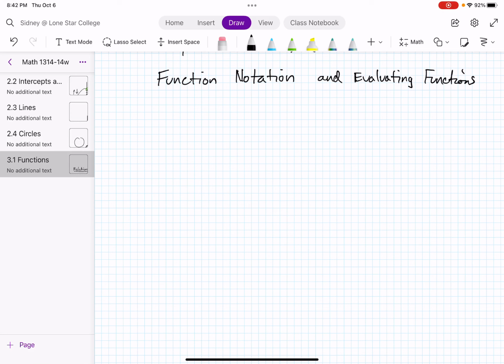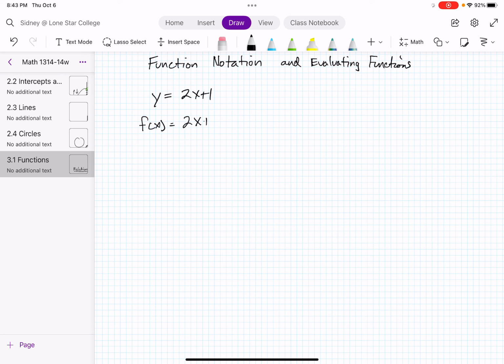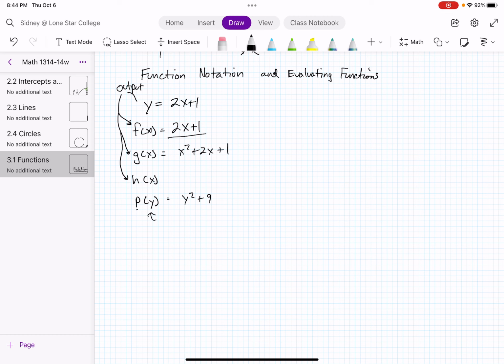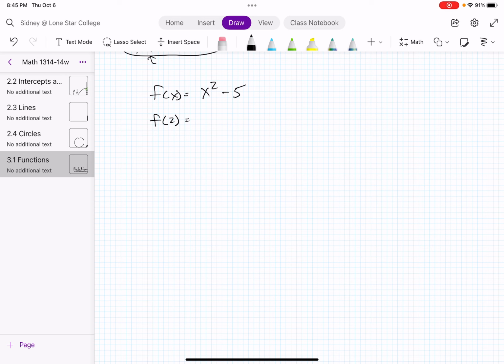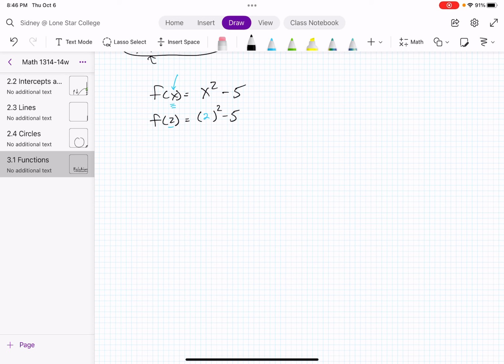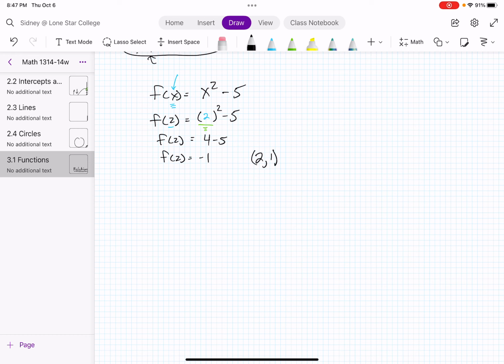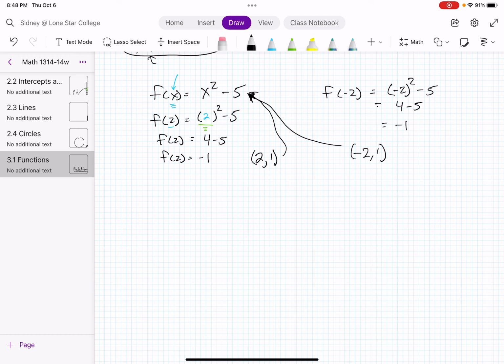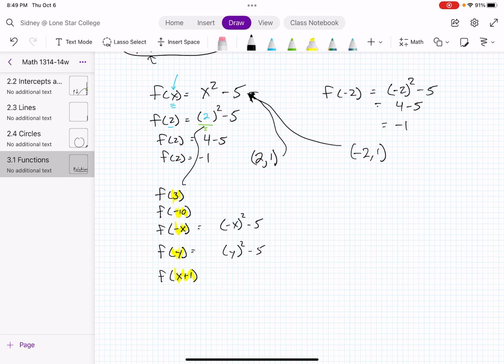3 1 Function Notation and Evaluating Functions